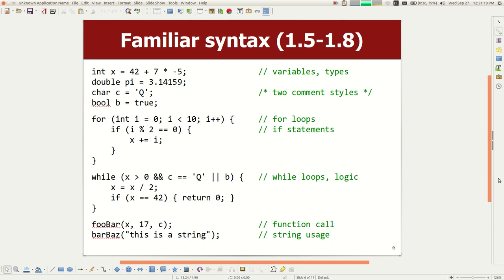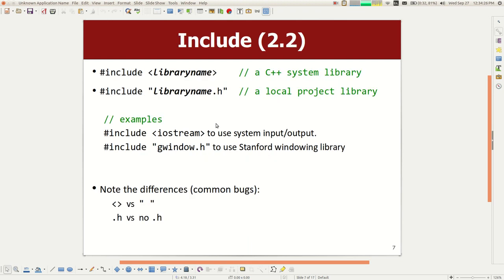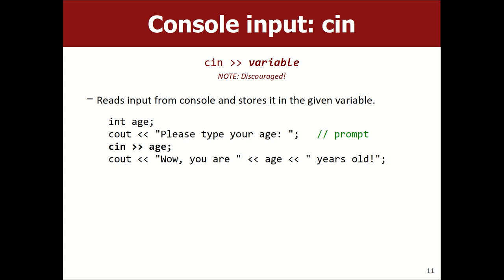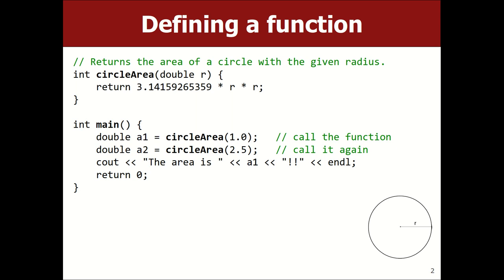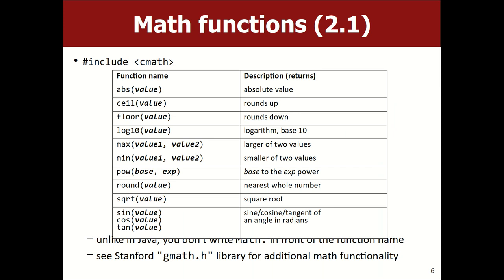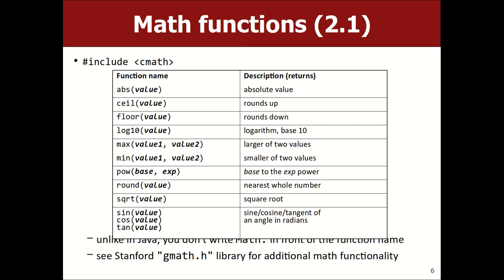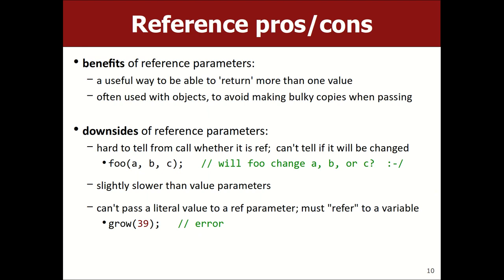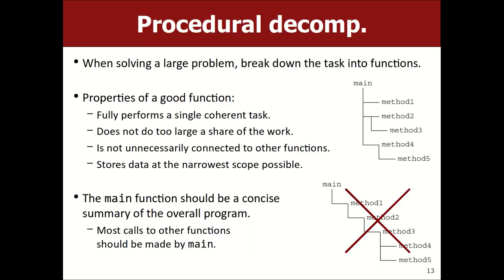【Lecture 02 - Functions】CS106X, Programming Abstractions in C++, Au 2017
Lecture 02 - Functions